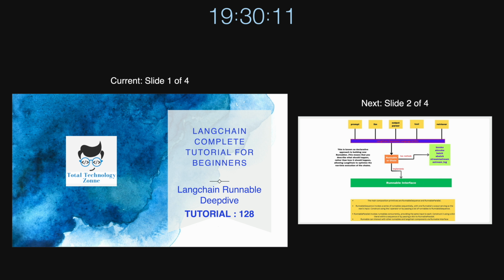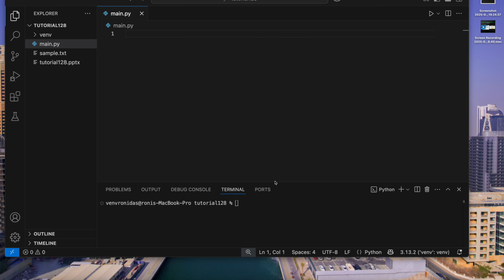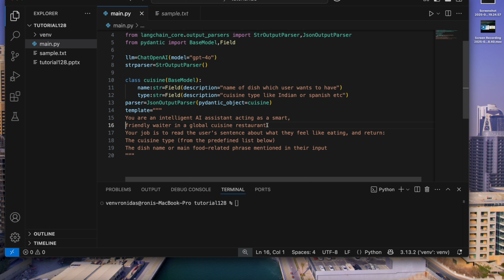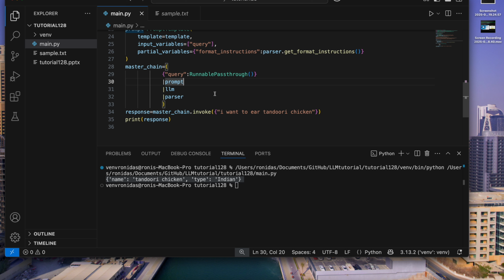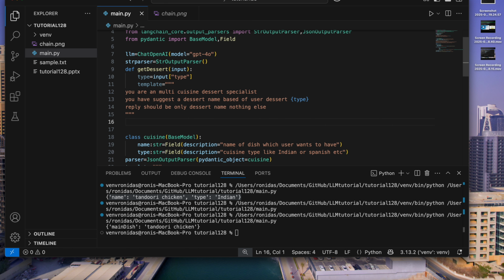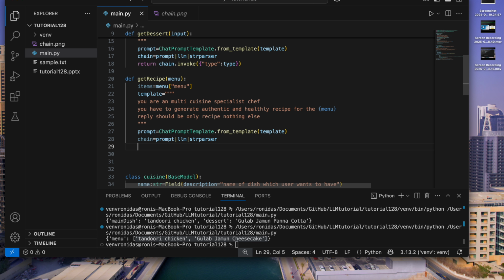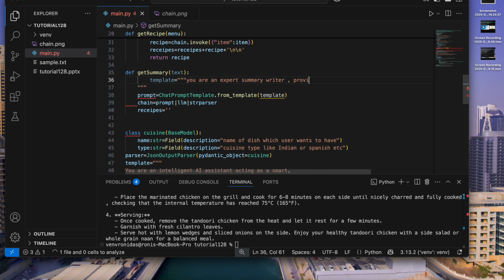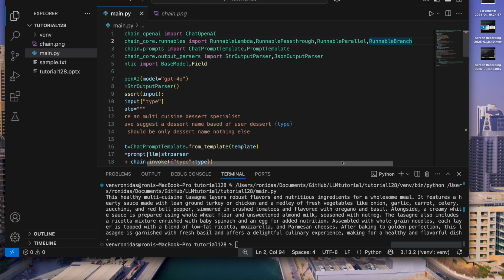Langchain runnables deep dive with hands on |Tutorial:128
# Welcome to Total Technology Zone - Tutorial 128
Welcome back to **Total Technology Zone**! In **Tutorial 128**, we’re diving deep into one of the most advanced and powerful features in the LangChain framework — the **LangChain Runnable Interface**.

This tutorial is crafted for **developers, ML engineers, AI enthusiasts, and enterprise practitioners** who are looking to master the **core building blocks of LangChain applications** using LCEL (LangChain Expression Language) and `Runnable` primitives. The goal is to bridge the gap between theory and **real-world, production-level implementation** using **structured, reusable, and scalable chains**.

✅ **Detailed explanation of LangChain Runnable primitives**, including:
- `RunnableLambda`: For injecting custom Python logic
- `RunnablePassThrough`: For value propagation through chains
- `RunnableParallel`: For executing multiple chains concurrently with shared input
- `RunnableBranch`: For conditional logic and dynamic flow control

✅ **Understanding LCEL (LangChain Expression Language)**:
- Learn how LCEL helps declaratively combine LangChain components
- Understand how LCEL simplifies chaining of LLMs, prompts, retrievers, tools, and more
- How to visualize your chains using `get_graph().print_ascii()` and `.draw_io()`

✅ **How runnables work behind the scenes**:
- Each component (prompt, LLM, parser, etc.) becomes a `Runnable`
- Chaining them enables composability and modular design
- Explanation of the `invoke`, `batch`, `stream`, and `astream` methods

🍽️ **Real-World Use Case: Building a Smart Restaurant Assistant**

In this hands-on walkthrough, we build a practical, production-style application using the LangChain Runnable architecture.

🔹 **Step-by-step flow:**

1. **User Input Handling**:
   - Take free-form text from the user (e.g., “I want to eat tandoori chicken”)
   - Use LangChain + OpenAI to extract the *dish name* and *cuisine type* (Indian, Italian, Chinese, etc.)

2. **Dessert Suggestion (Parallel Execution)**:
   - Based on the cuisine type, suggest a relevant dessert
   - Use `RunnableParallel` to generate both dish and dessert simultaneously

3. **Recipe Generator**:
   - Generate recipes for both the main dish and dessert using prompt templates
   - Implemented using `RunnableLambda` for customized logic with OpenAI’s GPT model

4. **Smart Summarization (Conditional Branch)**:
   - If the final recipe exceeds a specific word count, summarize it
   - Applied using `RunnableBranch` to dynamically control the output flow

5. **Final Output Formatting & Visualization**:
   - Output structured data (JSON or string) for easy rendering in front-end or APIs
   - Generate visual graph of the entire chain using `.get_graph().draw_io("chain.png")`

🛠️ **Technologies & Frameworks Used:**

- Python 🐍
- LangChain Core (`langchain-core`)
- OpenAI GPT-4 via `ChatOpenAI`
- LangChain Expression Language (LCEL)
- PromptTemplate & ChatPromptTemplate
- Output parsers: `StrOutputParser`, `JsonOutputParser`
- Pydantic models for structured outputs
- Visualization via `get_graph()` and PNG export

🚀 **Why This Tutorial is Unique:**

Unlike most tutorials or documentation examples that focus on isolated code snippets or surface-level examples, this video walks you through a **complete application** using **multiple runnable primitives together**. You'll not only understand *what* each component does but also *why* it is used and *how* it fits into an enterprise-grade workflow.

The solution shown here can be extended to:
- Restaurant chatbots
- Multilingual menu planning tools
- Dynamic recommendation systems
- LLM-driven customer support assistants

🧠 **Extra Tips Shared:**

- How to modularize your LLM chains
- Using `Runnable` methods like `invoke()`, `batch()`, `stream()`
- How to transform runnable outputs into tools for use in agents
- Pydantic integration with LangChain JSON output parser
- Handling multiple inputs and outputs gracefully with parallel execution
- Realistic approach to debugging chain errors and handling exceptions
- Best practices to keep your chains reusable and production-ready

If you found this content helpful:

✅ **Share** it with your peers, teams, and community
✅ **Drop a comment** — even a "Thanks" or emoji helps the algorithm push this to a wider audience!

Your support keeps me motivated and helps this channel reach more learners around the globe. 🌍